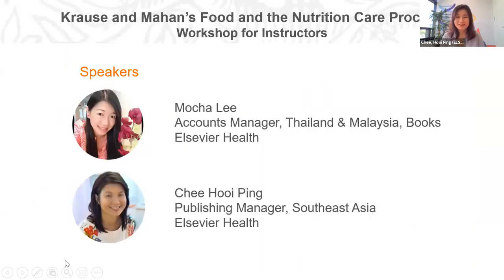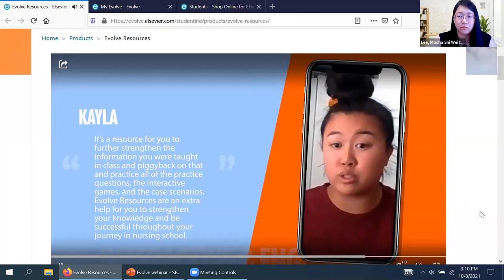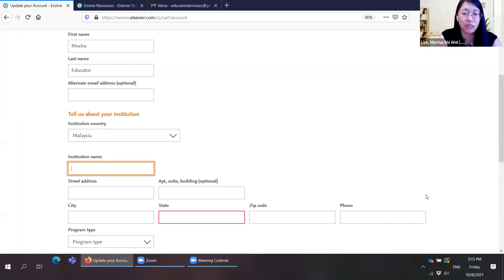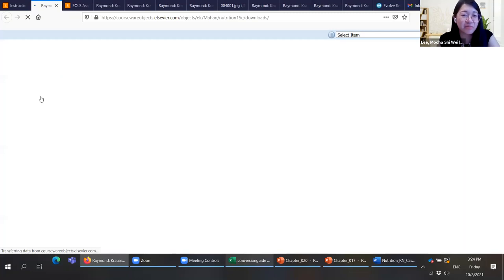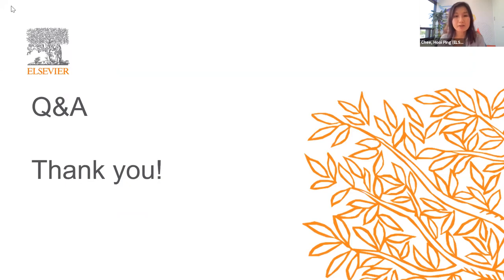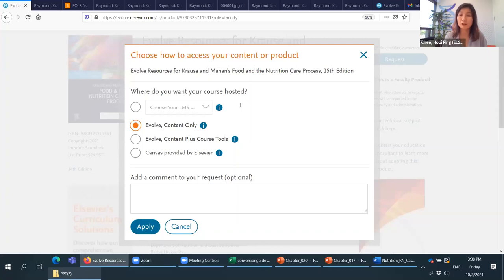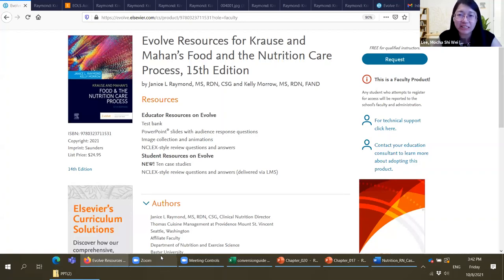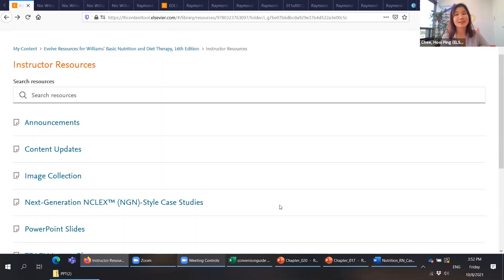Elsevier Live - Krause and Mahan’s Food and the Nutrition Care Process Workshop for Instructors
Watch the webinar, curated for instructors on Krause and Mahan’s Food and the Nutrition Care Process, the most up-to-date dietetics title available in this ever-changing field.
- Discover how to use our Evolve resources to help in your lesson preparation and save valuable time.

- Learn how to register at our website to access our Image Collection, Teaching Slides, Animations and more.

Adapted and peer reviewed by leading dieticians and nutritionists in Southeast Asia, this 1st Southeast Asia edition gives the trusted classic an up-to-date content relevant to Southeast Asia, whilst retaining the cutting-edge, comprehensive coverage of a full range of dietetics topics.

Get your copy from one of our resellers in Malaysia 🇲🇾, Singapore 🇸🇬,  Philippines 🇵🇭, Thailand 🇹🇭, and Indonesia 🇮🇩